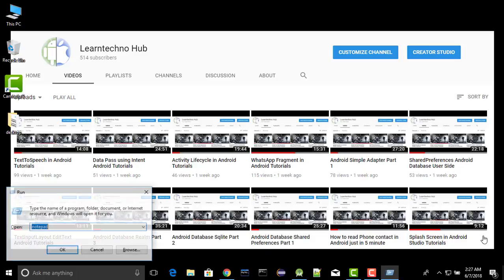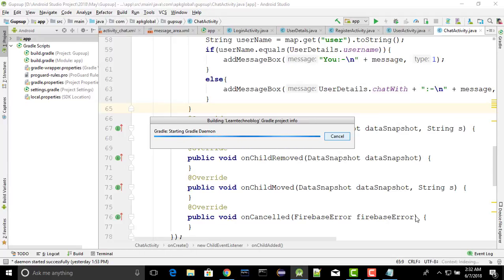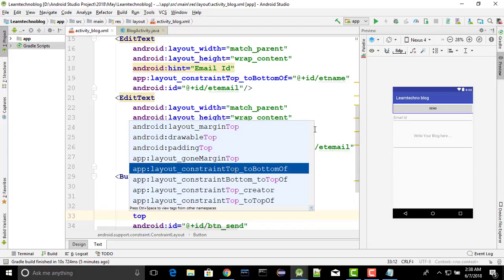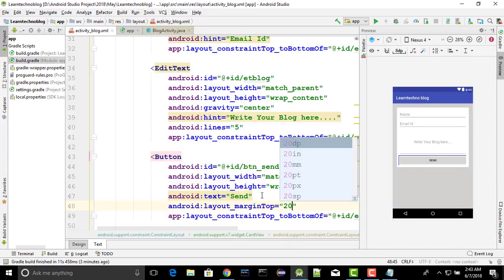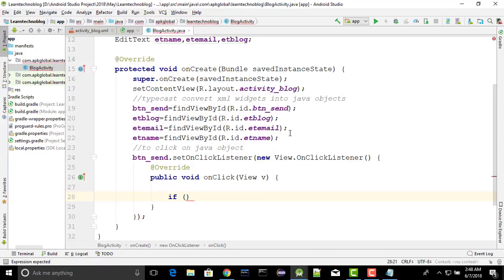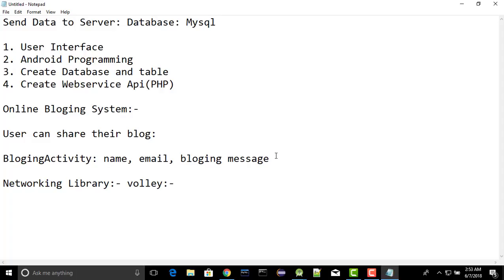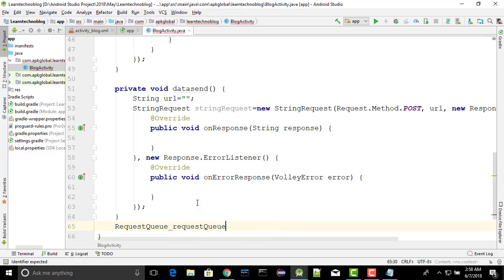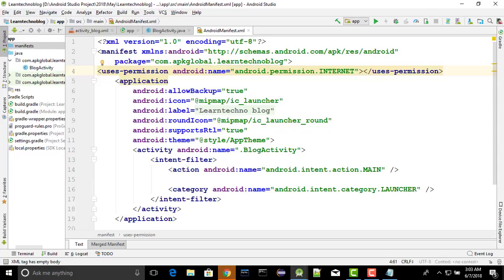Android Mysql Database Part 1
Data Send to Server in Android Mysql using Volley.